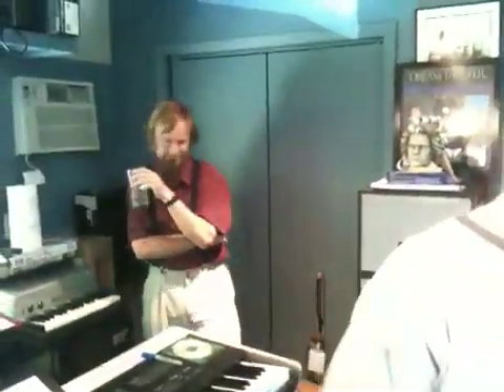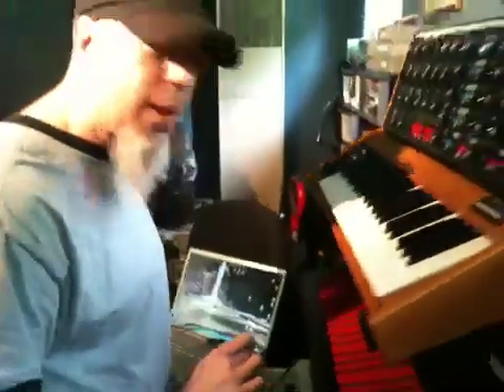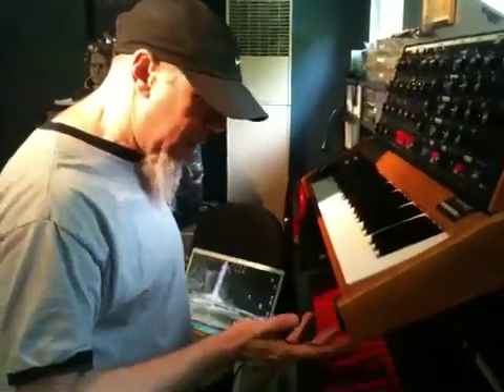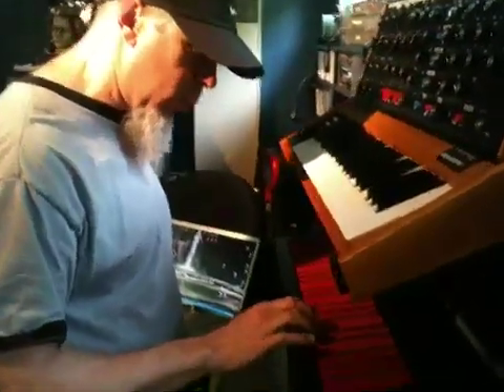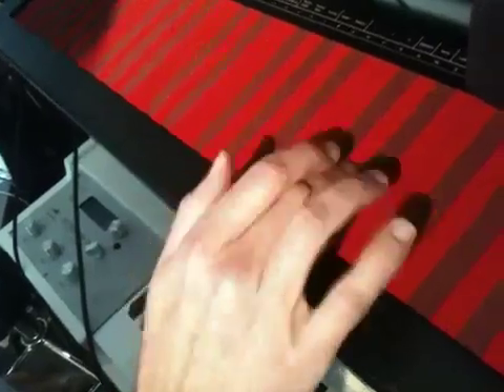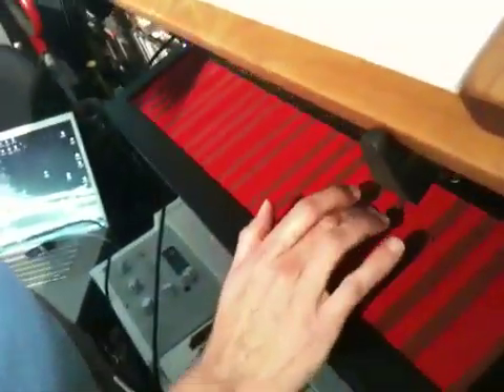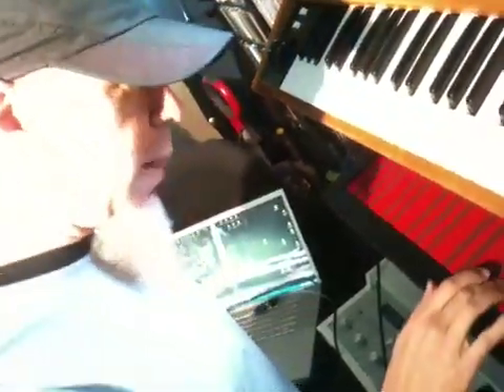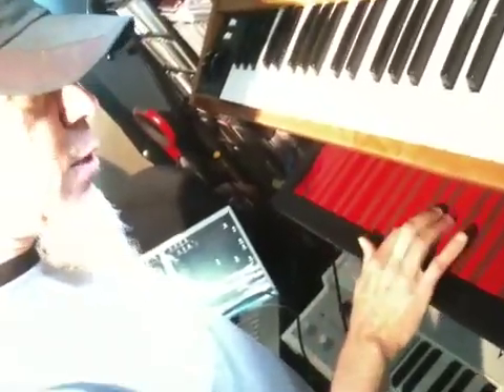Continuum day!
Hanging with Lippold Haken, continuum inventor!